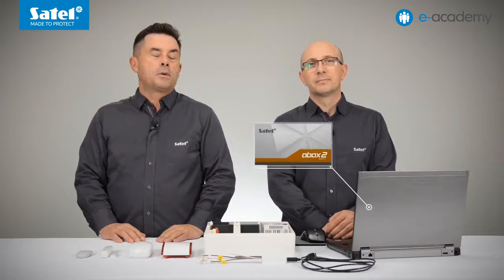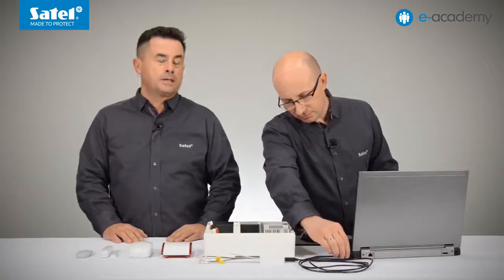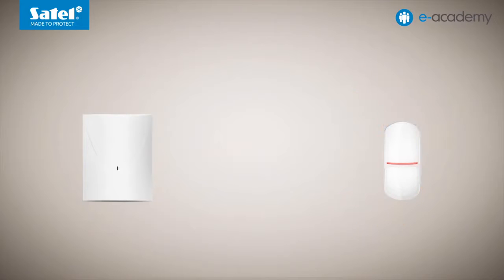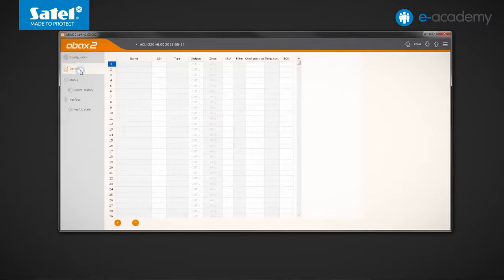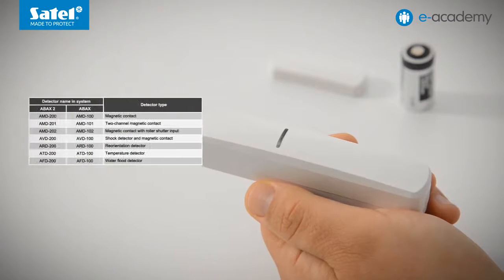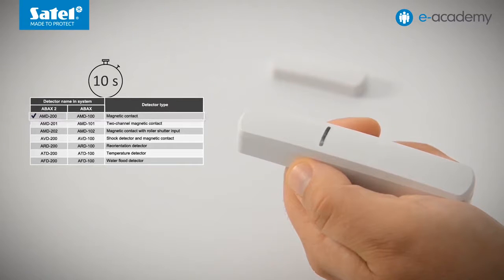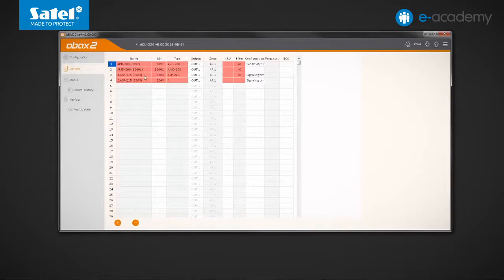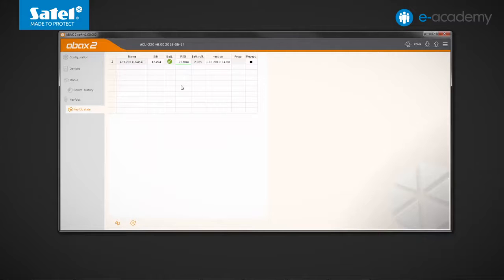SATEL e-Academy 58: Adding New Devices to an ABAX 2 system (standalone mode)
In the previous episode of e-Academy, Maciej and Rafal introduced you to the ABAX 2 two-way wireless system. Now that we've learned what the new ABAX 2 system is capable of, let's learn how to successfully add new devices to the system.

• PC with Windows OS
• battery supply
• 7 Ah battery